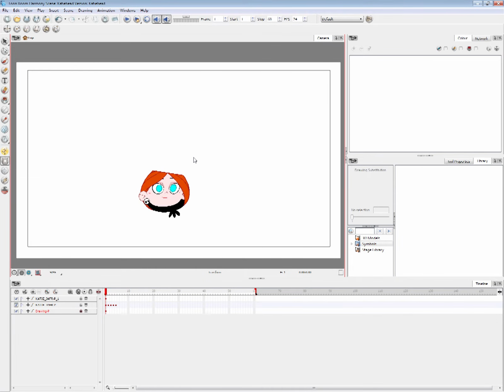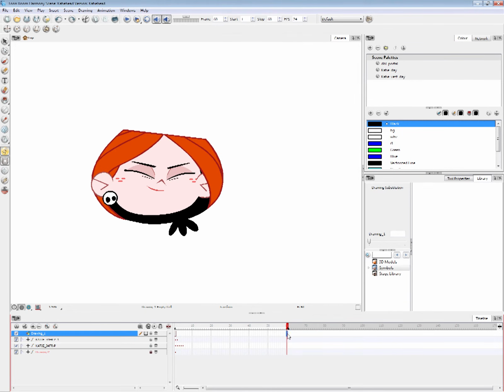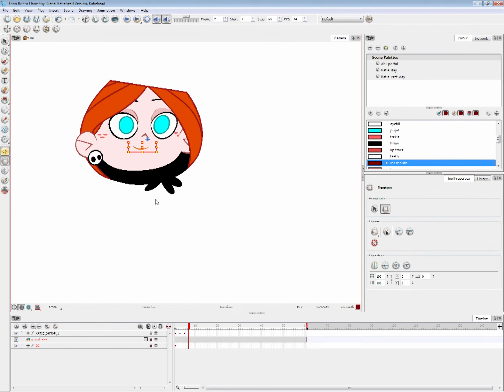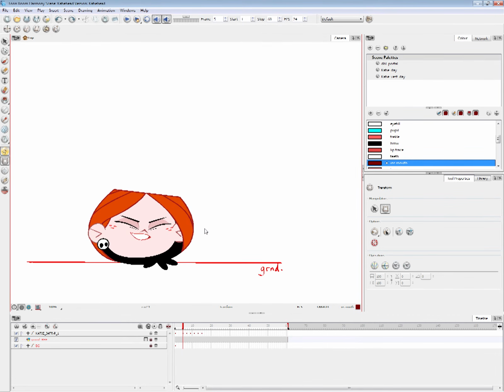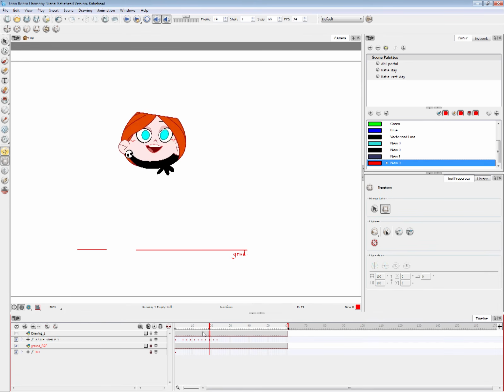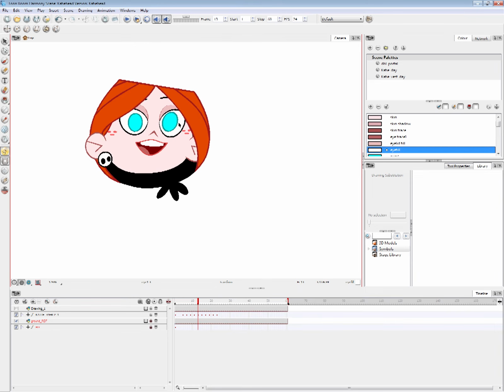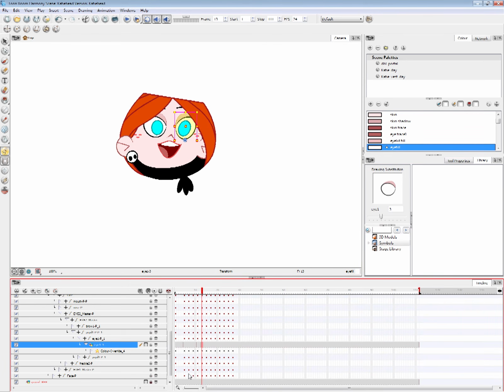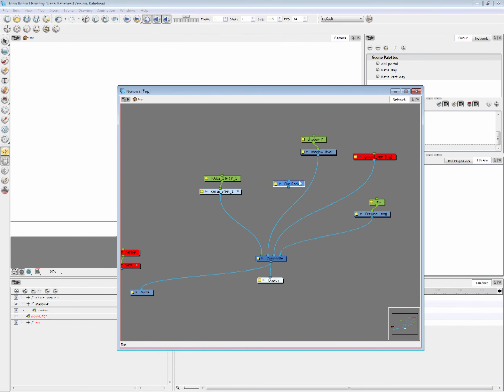Toon Boom Animation - INTRODUCTORY TUTORIAL (PART 2) - Head bounce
In part 2, we animate Katie's head bouncing up and down.

Reading Material:
Toon Boom Harmony/Animate Pro Keyboard Shortcuts